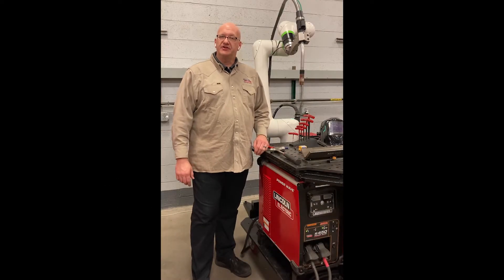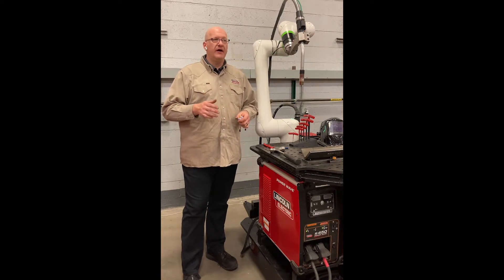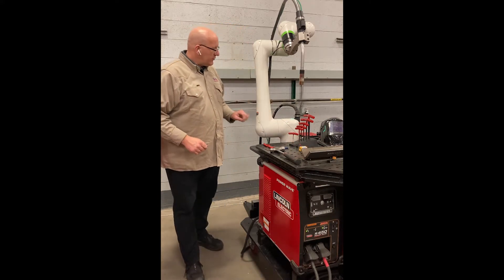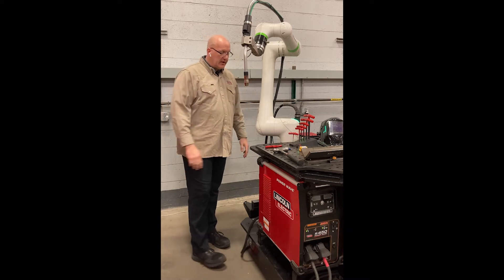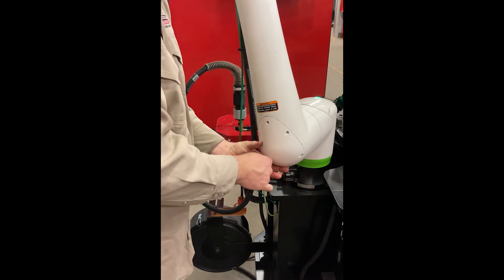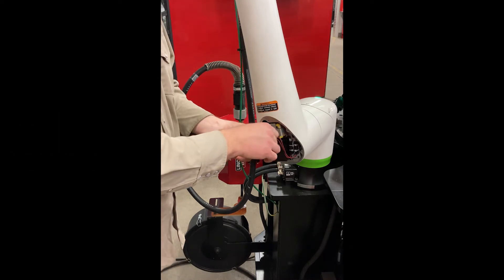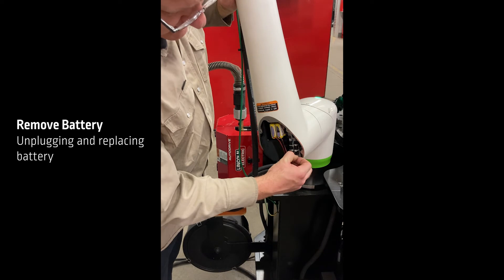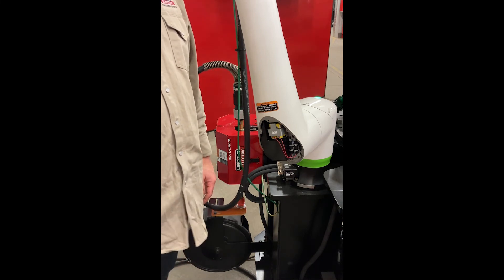Battery Change Over - Lincoln Electric Cobot Training Video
Overview on battery alarms & alerts, as well as battery replacement instructions for the FANUC CRX Arm.